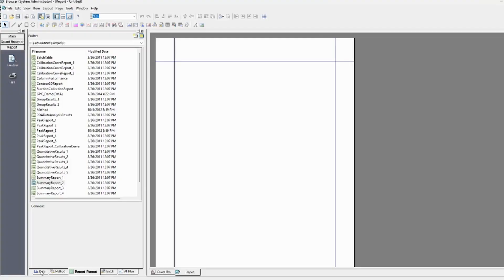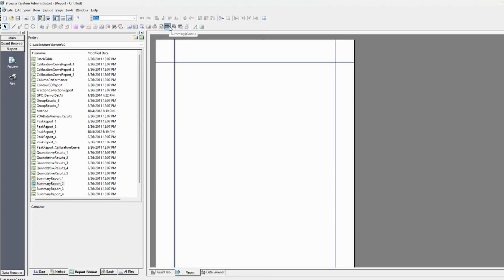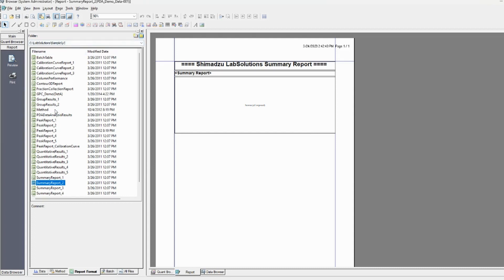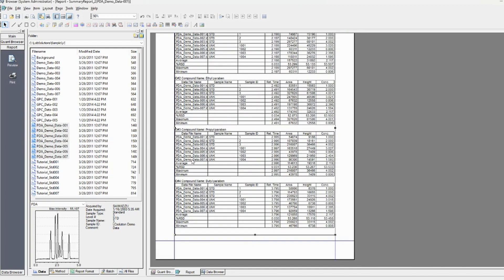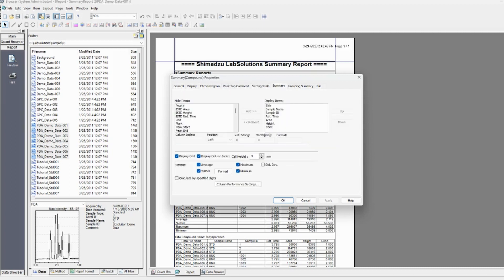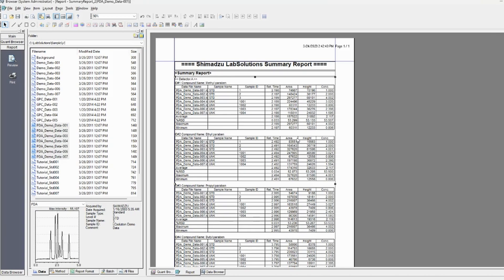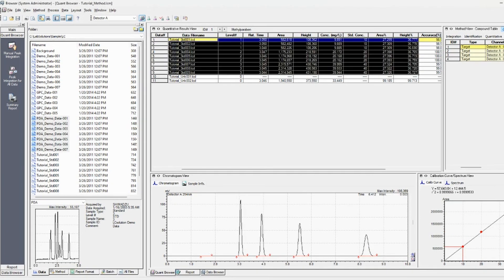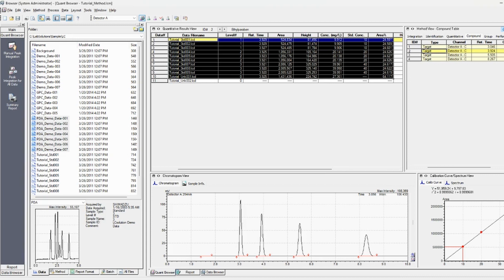How to Report Batch Results to Microsoft Excel in Lab Solutions (2023)